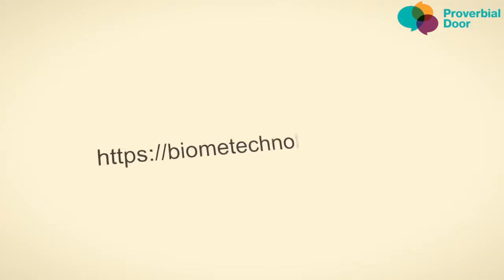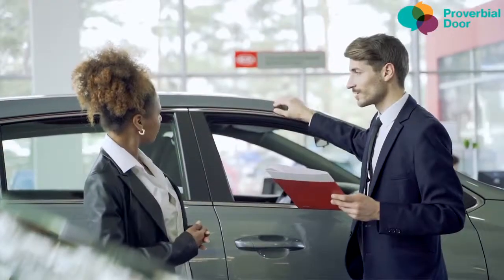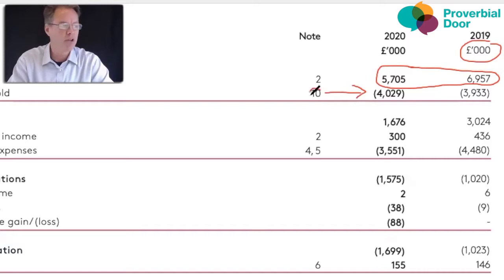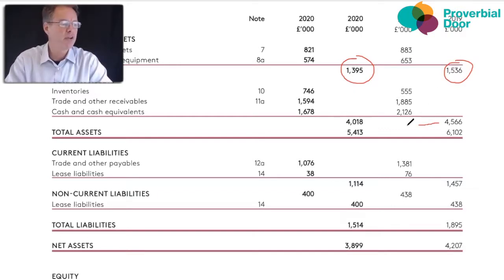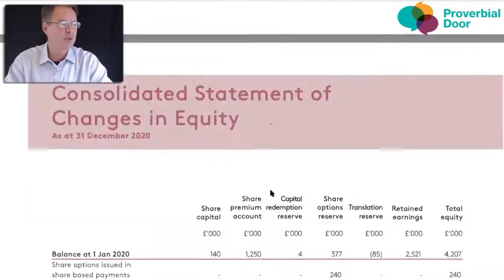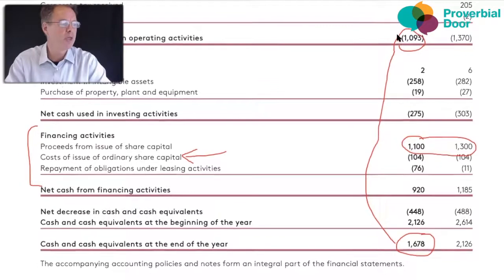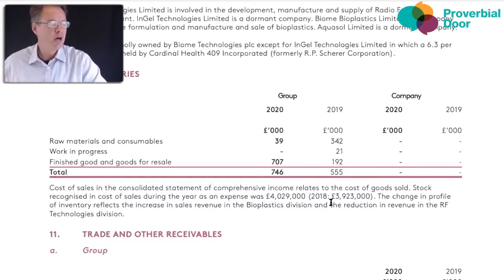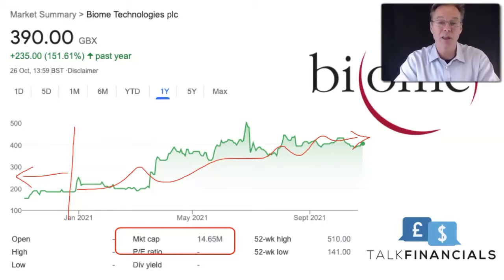Biome Technologies financial analysis: can money grow on trees?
Biome Technologies are an interesting company that is challenging the dominance of oil-based plastics. They produce plant-based bioplastics that are biodegradable and compostable. A noble pursuit but do they have the financial health to make our world a better place?